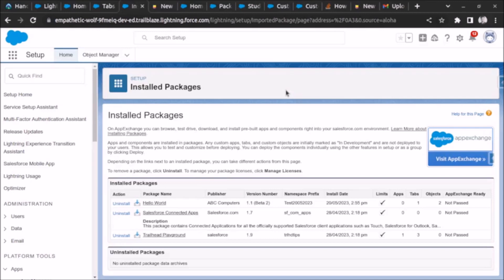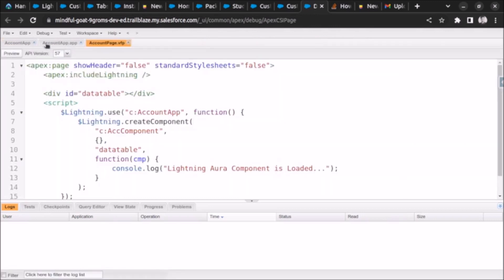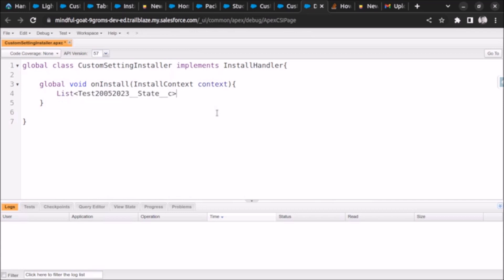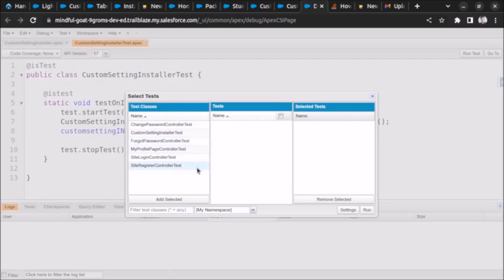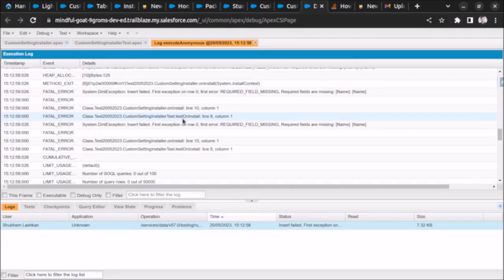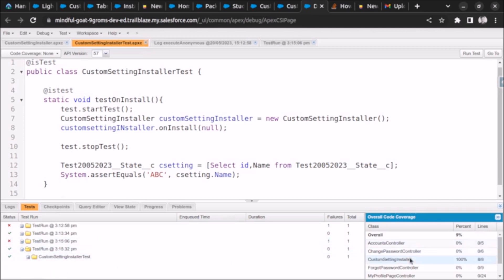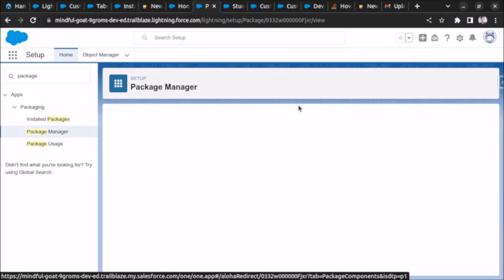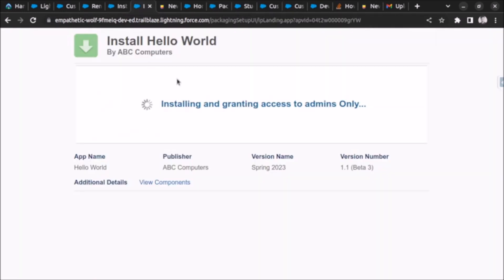What is Post Install Script in Salesforce and how to write it? - Salesforce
In this video we will see What is Post Install Script in Salesforce and how to write Post Install Script in Salesforce?